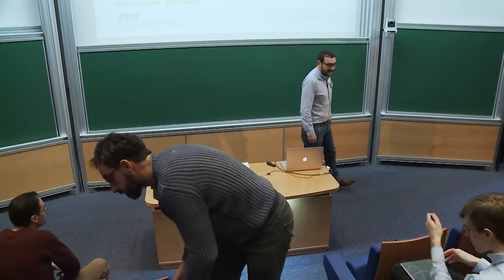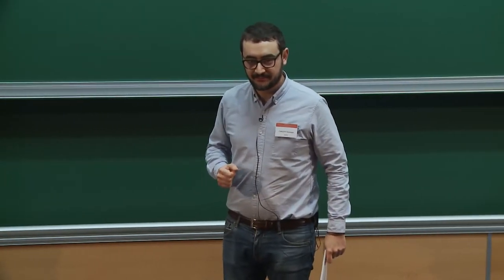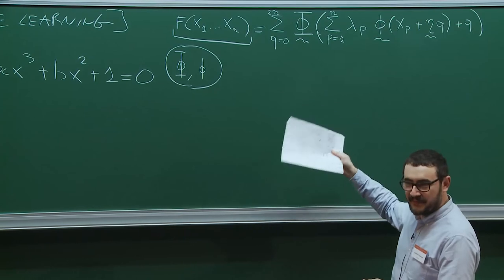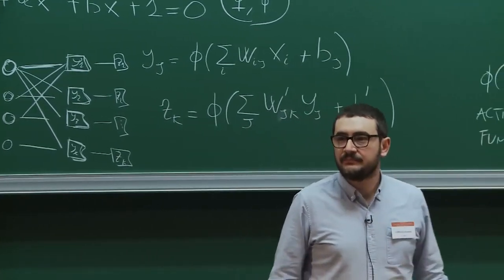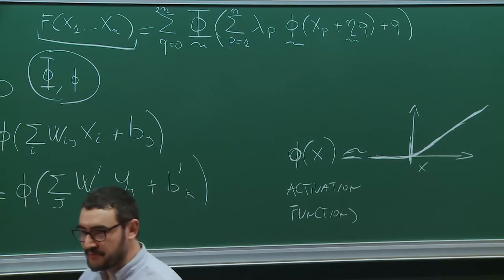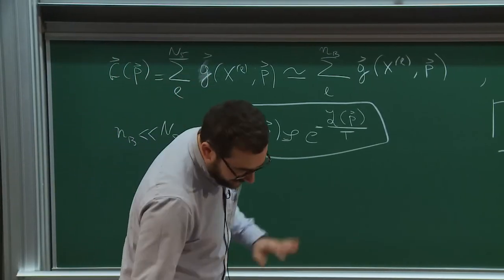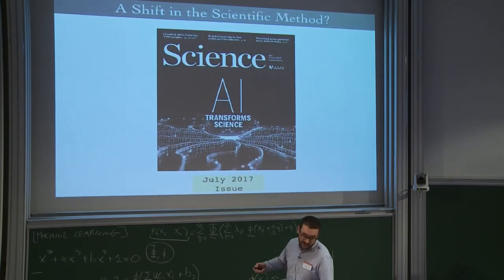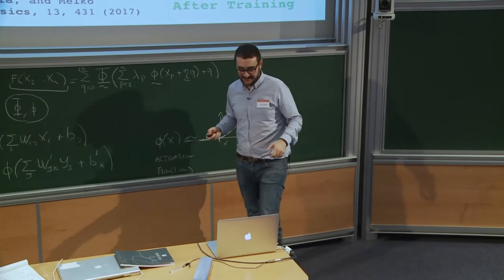Giuseppe CARLEO - Neural-network quantum states